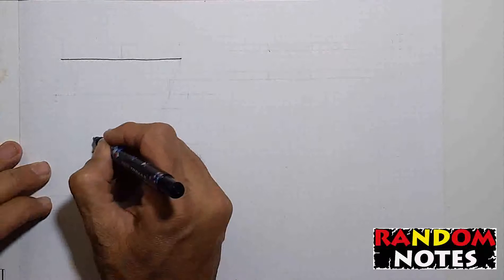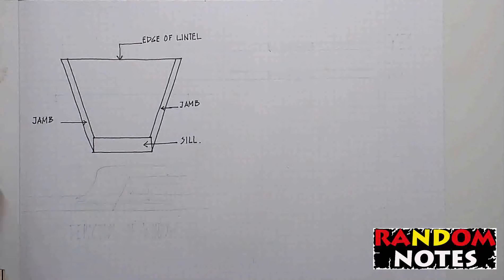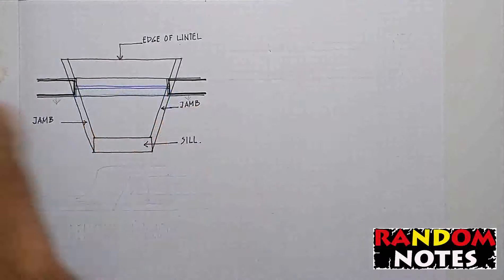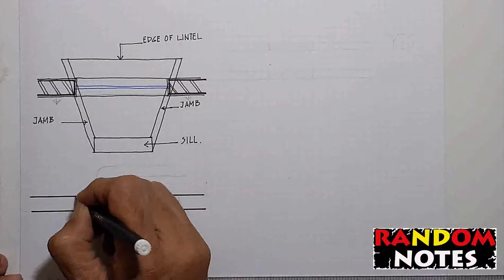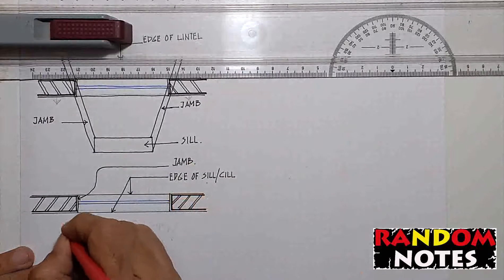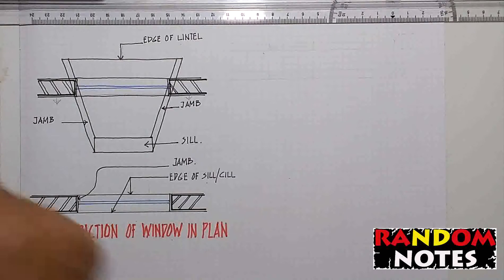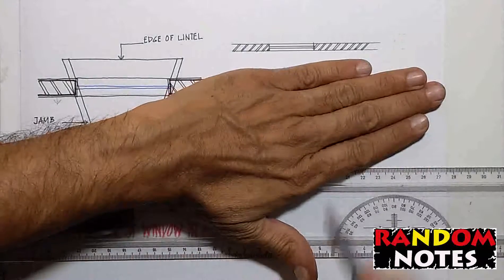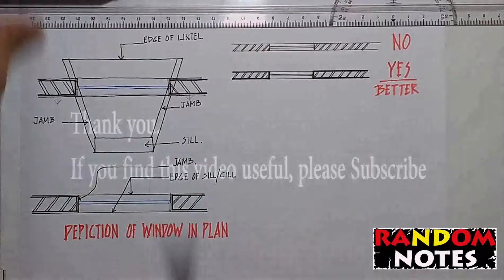Window making plan 1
How to draw/ depict a window opening in plan